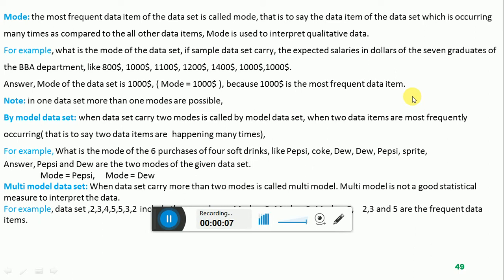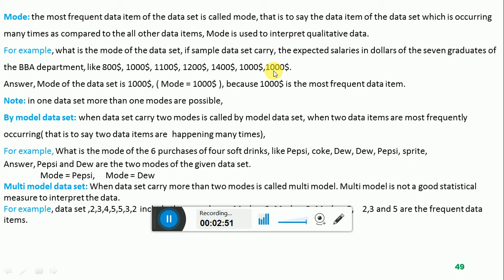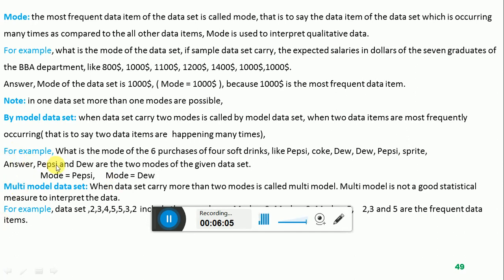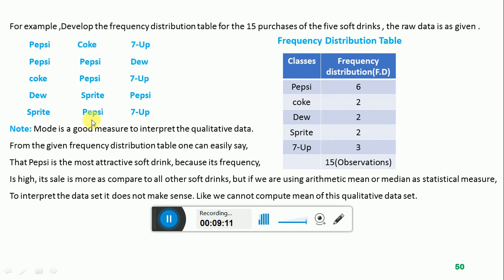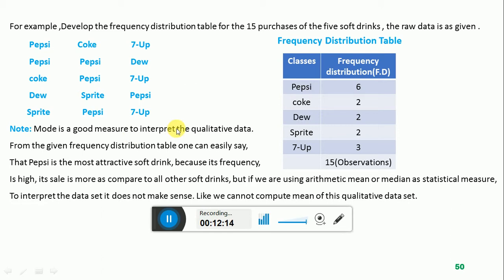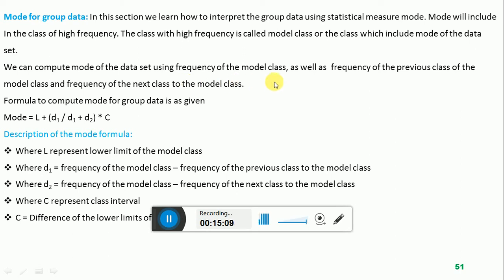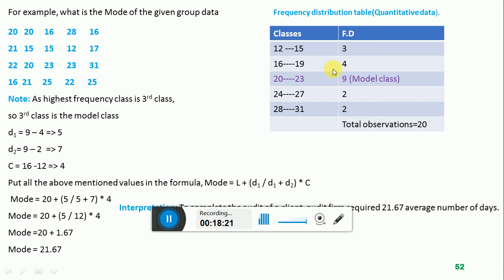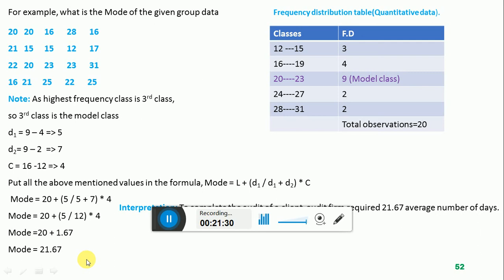Video 10: Descriptive Statistics: Mode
Most Frequent Data item